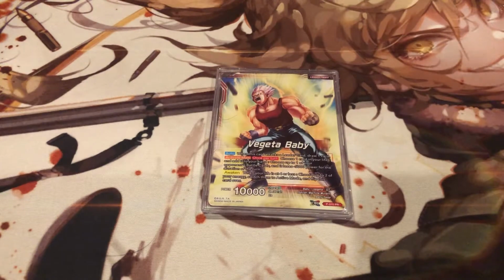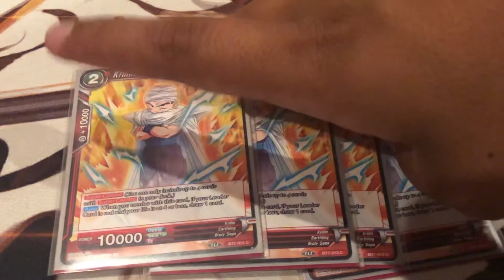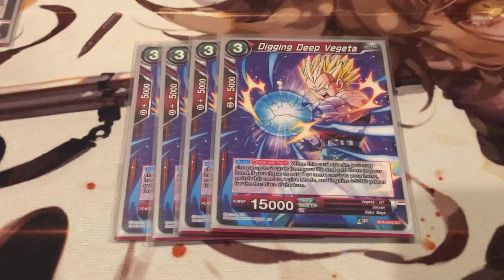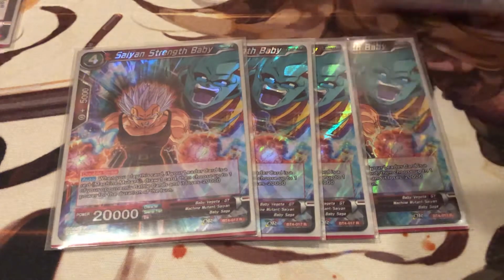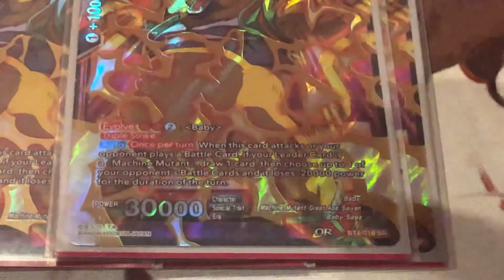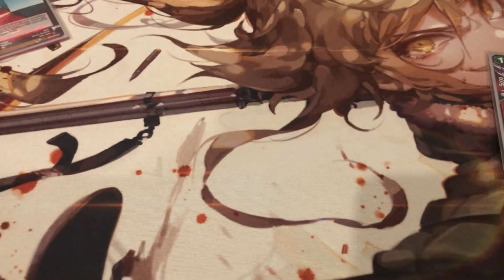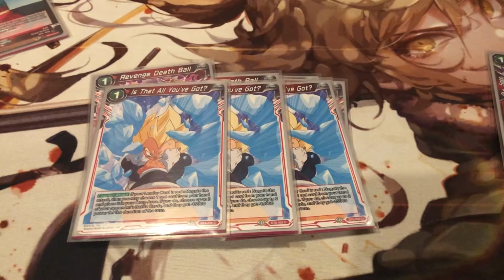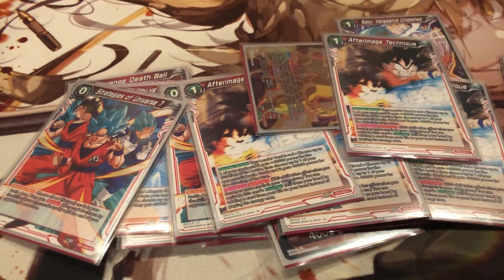DragonBallSuper Baby Deck Profile 2019!!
Hi everyone AraleDBS here bringing you another deck profile on baby! Hope you all enjoy! Sorry for the raspy voice!
Morganas theme Persona 5